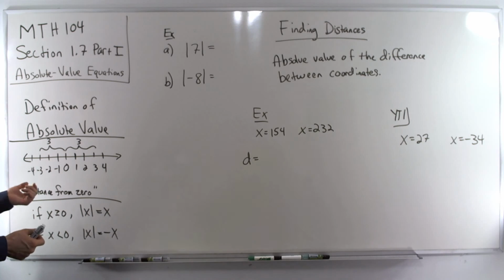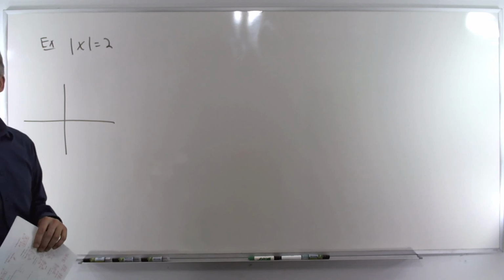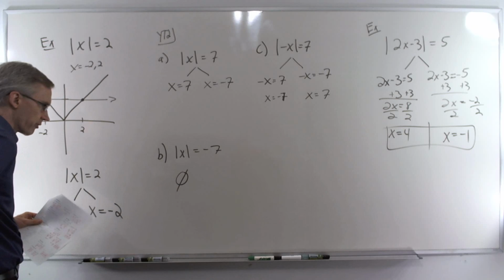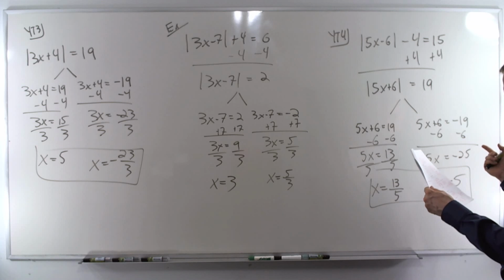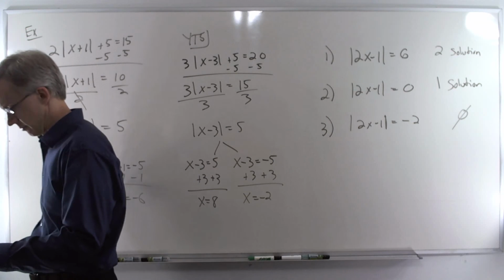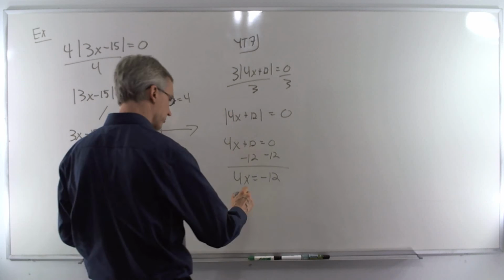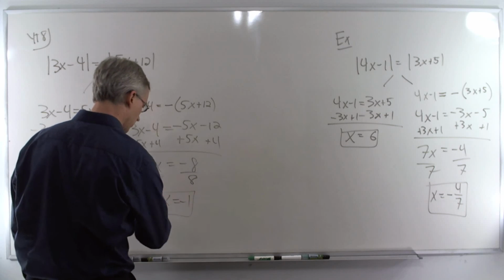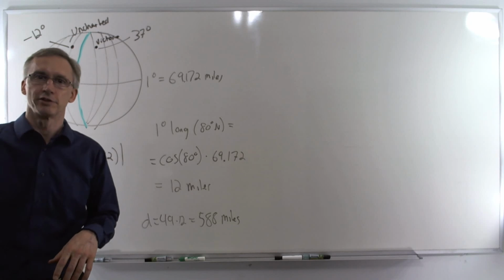MTH 104 S17 P1